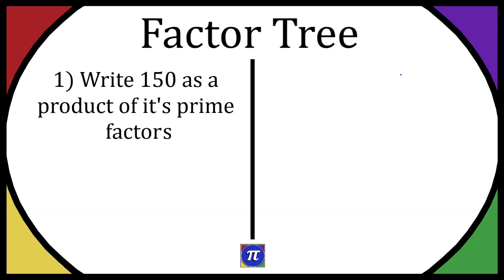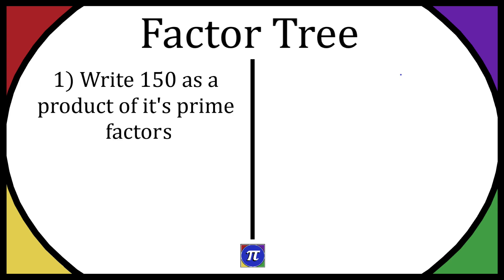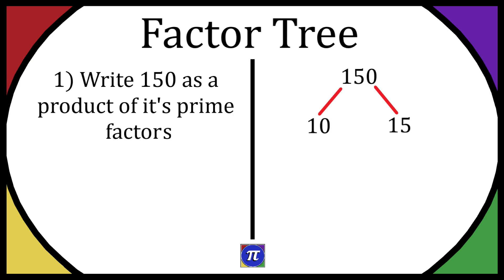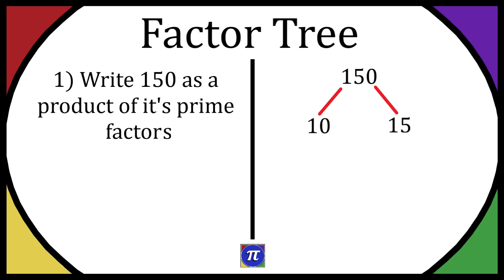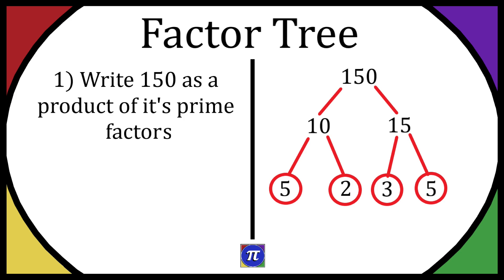Factor Tree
In this video I explain how to make a factor tree and use it to find prime factors of a number.